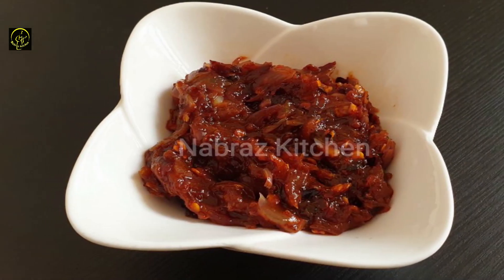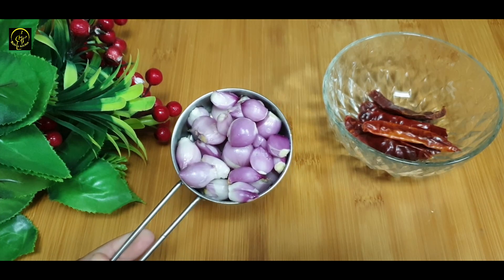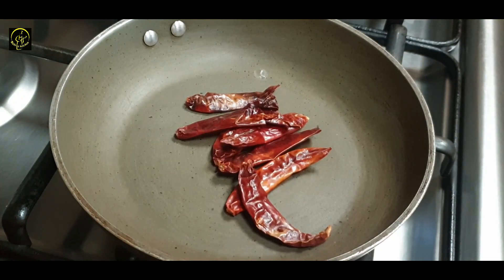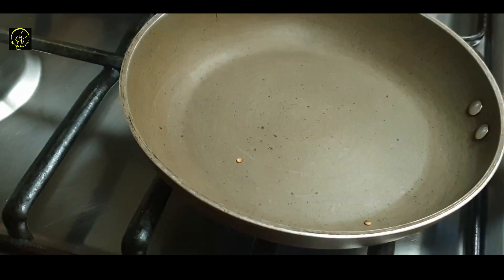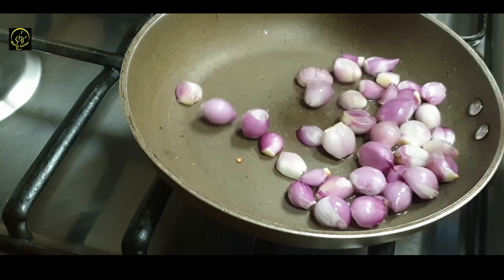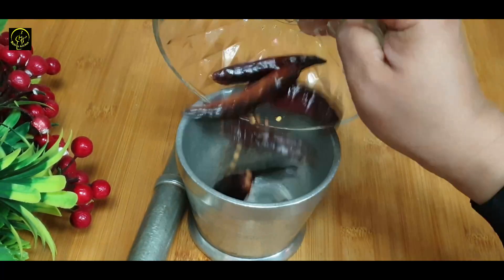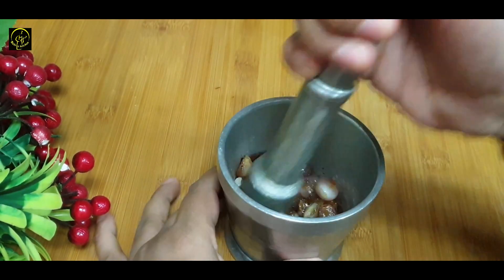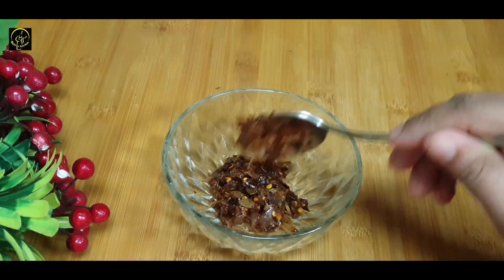ചോറിന് ഇങ്ങനെ ഒരു കറി മാത്രം മതി l മുളക്‌ തിരുമ്മിയത്l mulaku puli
Please check the recommended videos from Nabraz kitchen